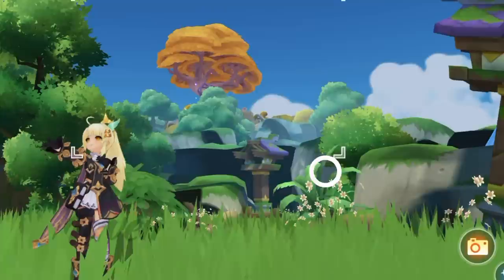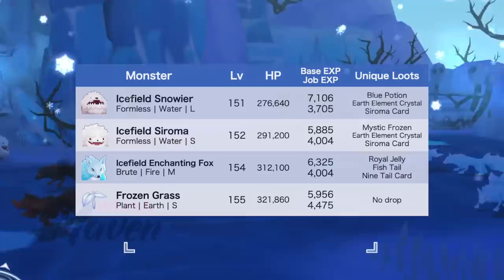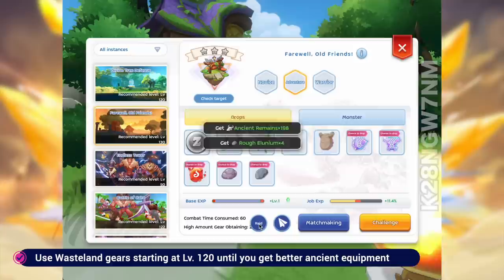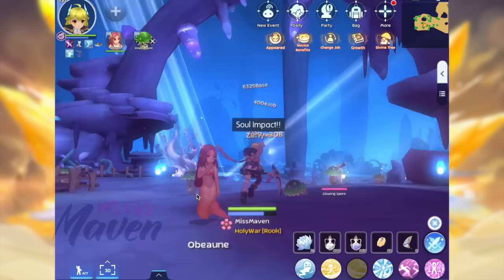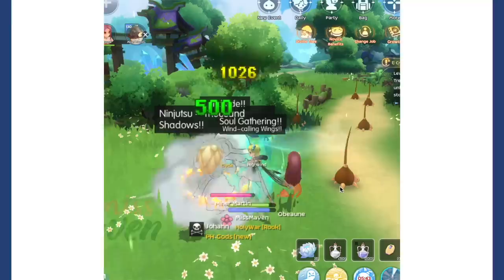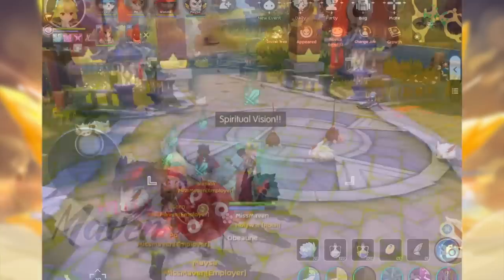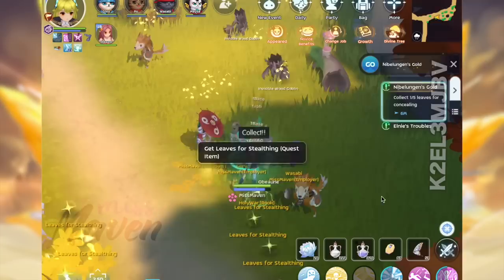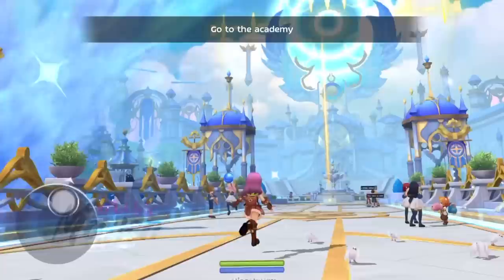NEW WASTELAND, DIVINE TREE and MAPLE LEAF GAMEPLAY ~ A Beginner's Guide to RO 2.0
In this video, we’ll take a look at the new version of the Wasteland gameplay map along with the new Divine Tree Spirit growth system and Maple Leaf Faramita zone.